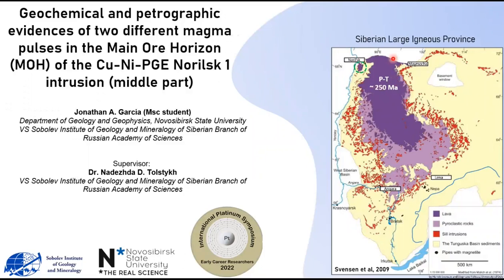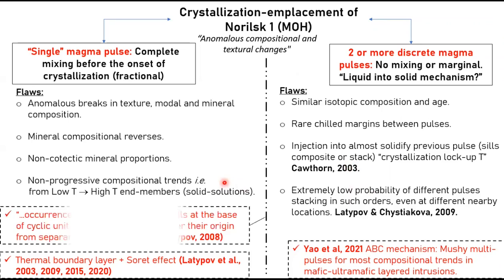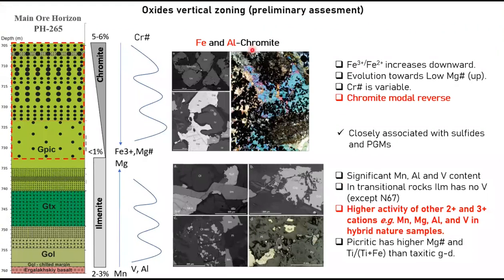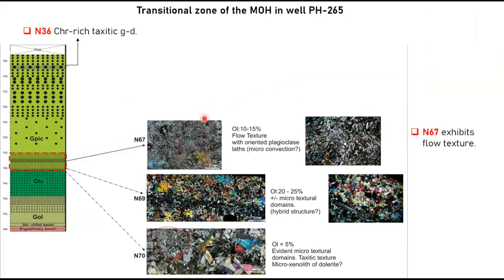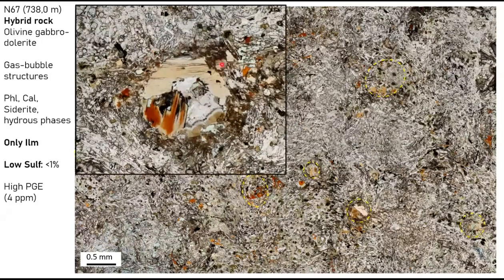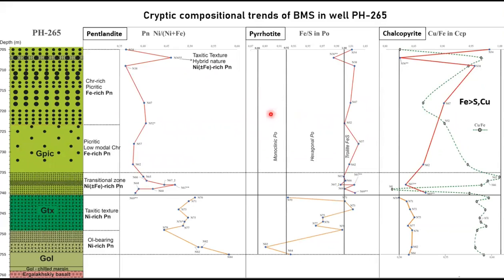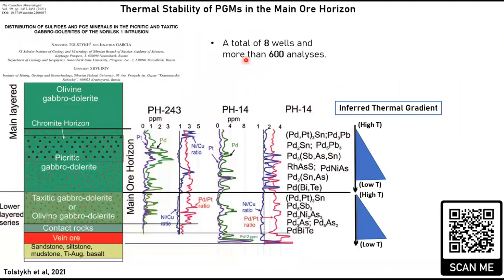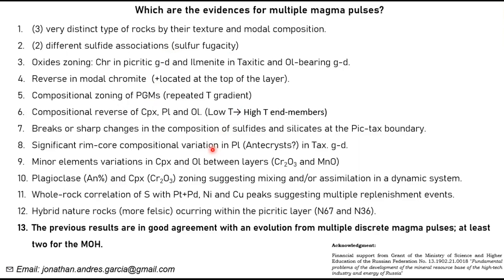ECRPT22 JGarcia Noril S2B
Geochemical and petrographic evidences of two different magma pulses in the Main Ore Horizon of the Norilsk 1 intrusion (middle part)